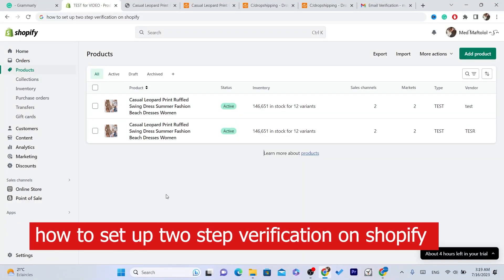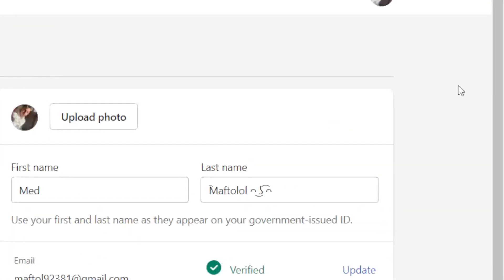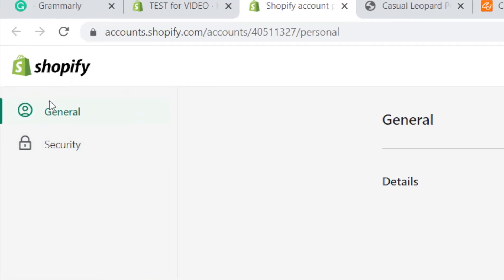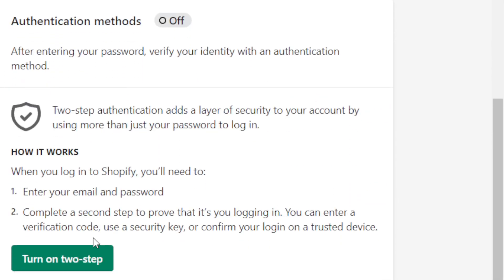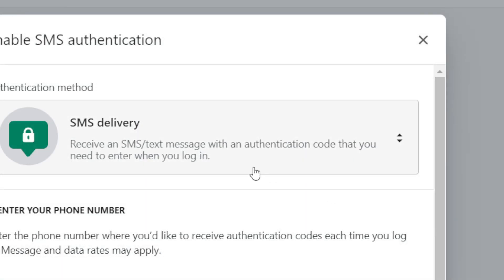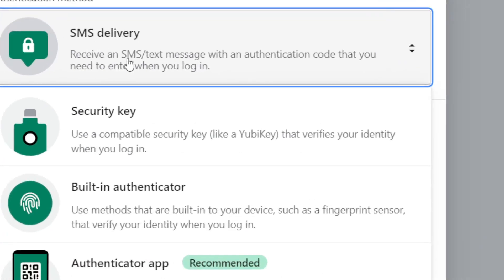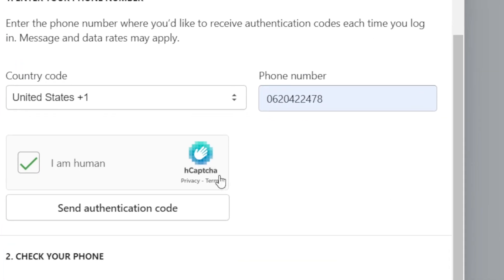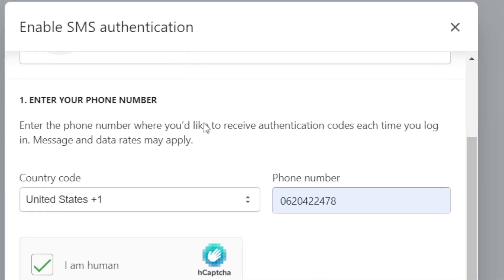how to set up two step verification on shopify 2025 (Two-step authentication)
In this video, I'll walk you through the process of setting up two-step verification, also known as two-factor authentication (2FA), on your Shopify store. Implementing this additional layer of security helps protect your store from unauthorized access and ensures the safety of your valuable business data.

Here's what you'll learn in this step-by-step tutorial:

Log in to your Shopify account: Visit the Shopify website and log in to your store's admin panel using your login credentials. Ensure that you have administrative access to your Shopify store.

Navigate to the Account Settings: Within your Shopify admin, locate the "Settings" section. Click on "Settings" and select "Account" from the dropdown menu. This will take you to the account settings page.

Access the Security section: On the account settings page, find the "Security" tab. Click on it to access the security settings for your Shopify store.

Enable Two-Step Verification: Look for the option to enable two-step verification or two-factor authentication. Shopify provides built-in support for this security feature.

Choose your 2FA method: Shopify offers multiple methods for setting up two-step verification. You can choose between using an authenticator app, receiving codes via SMS, or using backup codes. Select the method that suits your preference and click on the corresponding option.

Follow the on-screen instructions: Depending on the selected 2FA method, Shopify will guide you through the setup process. This may involve scanning a QR code, entering a verification code, or setting up backup codes.

Verify and complete the setup: Once you've followed the instructions and entered the required information, Shopify will verify the setup process. If successful, you'll receive a confirmation message indicating that two-step verification is now enabled for your Shopify store.

Test the two-step verification: Log out of your Shopify account and attempt to log back in. Shopify will prompt you to enter the second factor of authentication, such as a verification code from your authenticator app or a code sent via SMS. Enter the code to complete the login process.

By following these steps, you'll be able to set up two-step verification on your Shopify store, adding an extra layer of security to protect your sensitive data.

Enhance your store's security with two-step verification on Shopify!